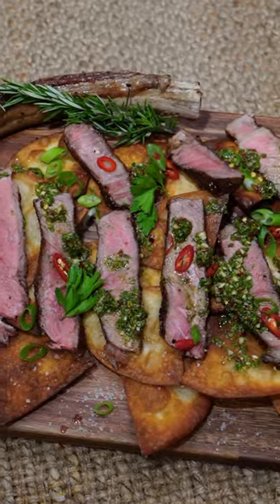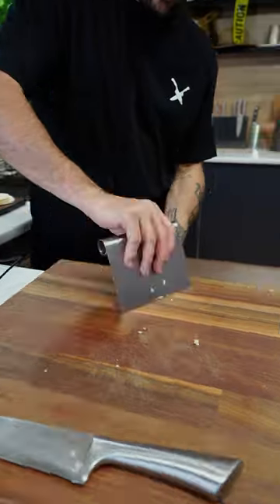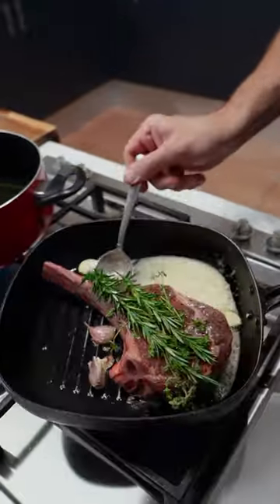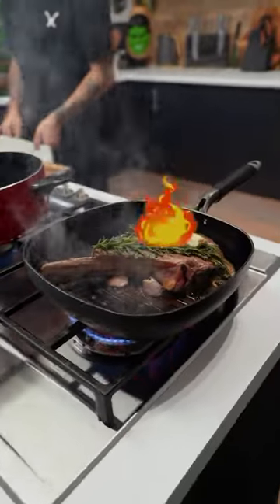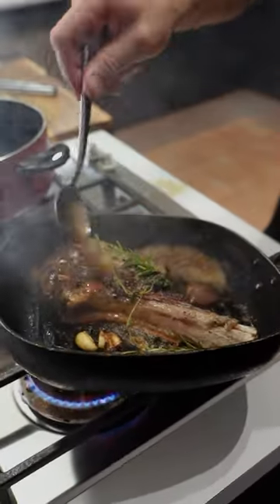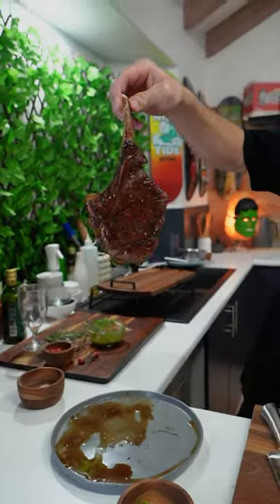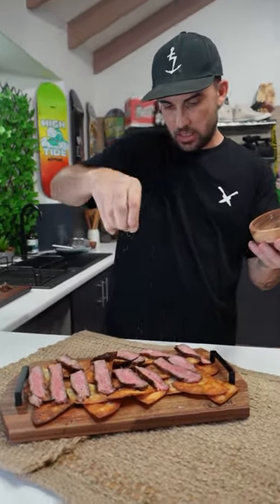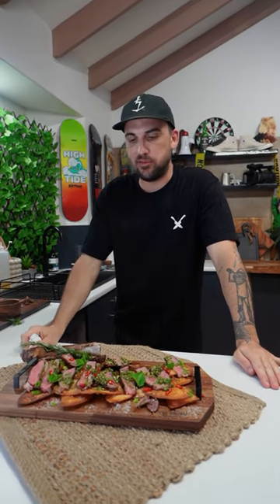Tortilla Tomahawk Platter With Chimichurri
***Ingredients Below***

***Ingredients***

*Pan 1
1 Tomahawk Steak
Salt
Pepper
Cooking Oil
Rosemary
Thyme
2-3 Garlic Cloves
20-40g Butter

*Chimichurri Sauce/ Blender
5 Garlic Cloves Diced
Handful Parsly Chopped
Pinch Salt
2 Pinches Pepper
1 Tsp Chilli Flakes
2 Tsp Red Wine Vinegar
2 Tsp Oregano
Olive Oil

*Pot 1
Vegetable Oil
5 Small Tortillas Chopped into Chips

*Garnish
Rock Salt
Sliced Chilli
Parsly